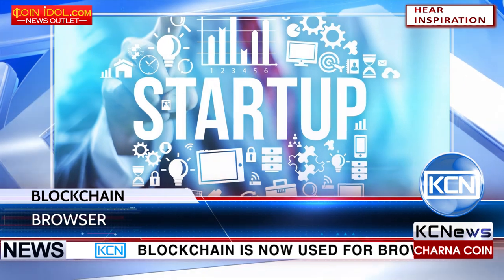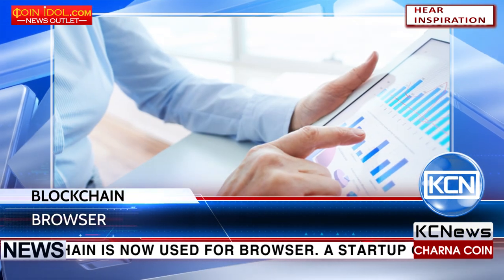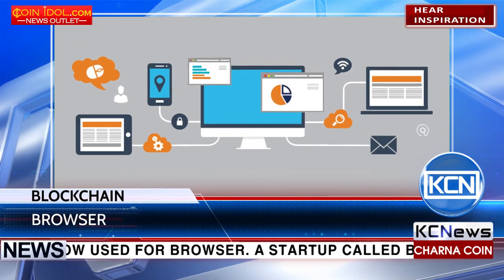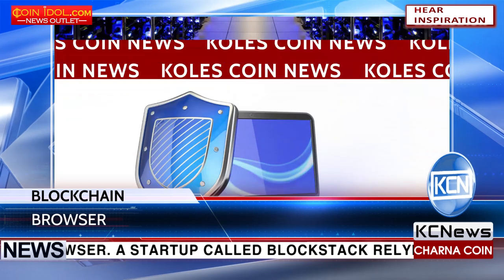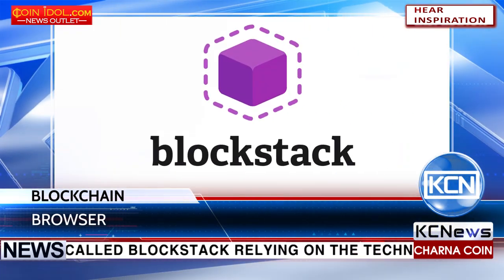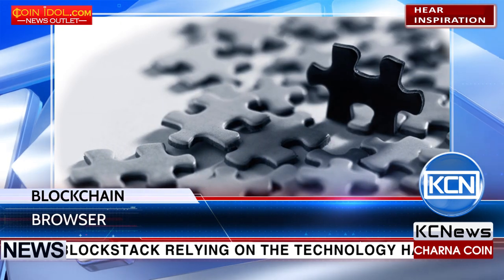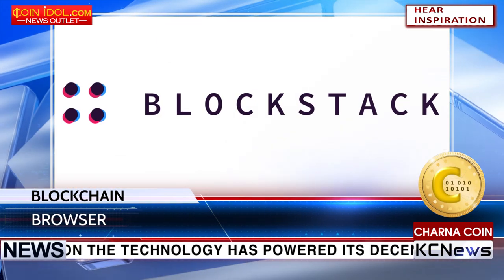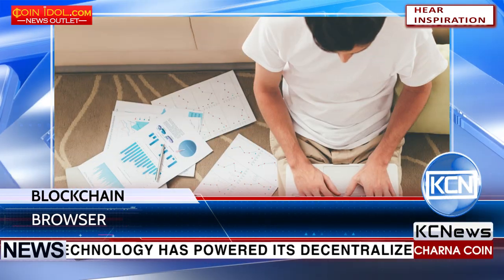KCN Browser on blockchain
Blockchain is now used for browser. A startup called Blockstack relying on the technology has powered its decentralized browser that runs without existing infrastructure. It loads websites from peers instead of servers, which can protect your privacy and safety online. Worth to be noted that Blockstack is actually a browser add-on, so users can load it on Chrome or Firefox. Currently it is attractive mostly for developers. Blockstack plans to release a user-friendly version in six months.